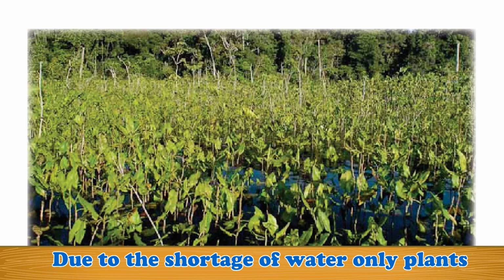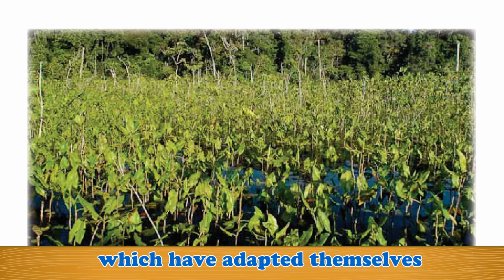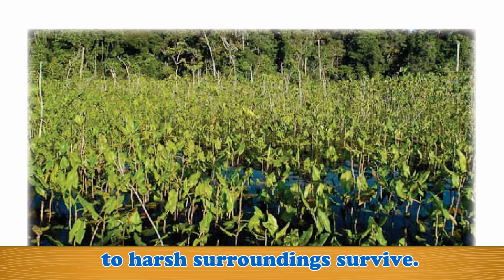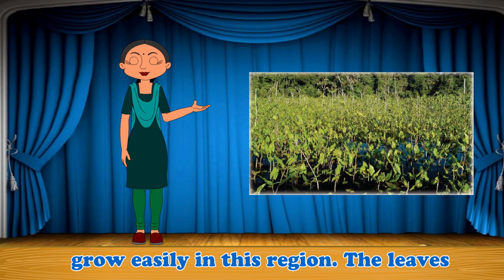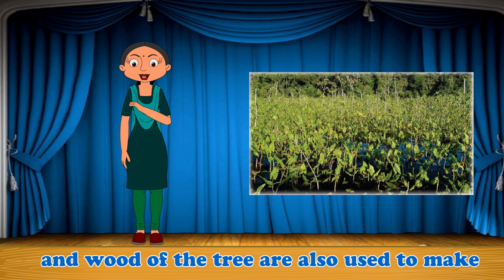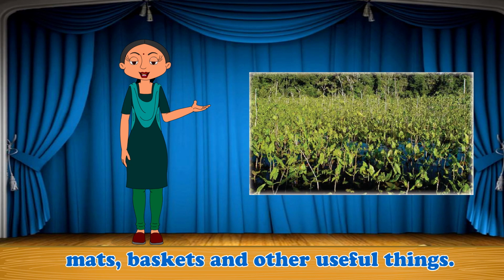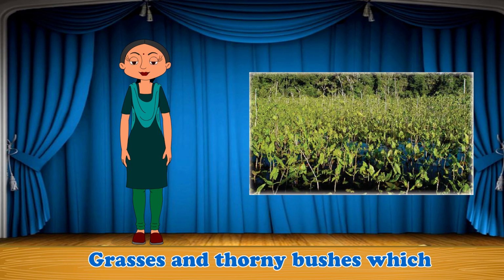CLASS 5 SOC 6 THE LAND OF SAND SAUDI ARABIA